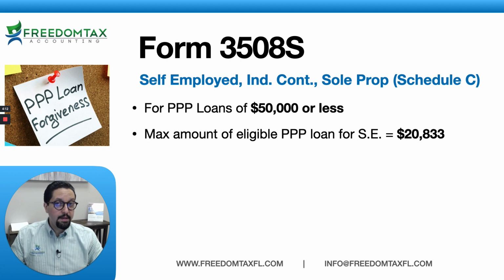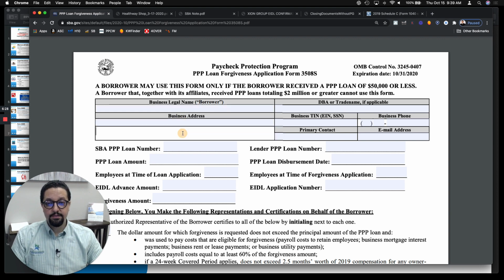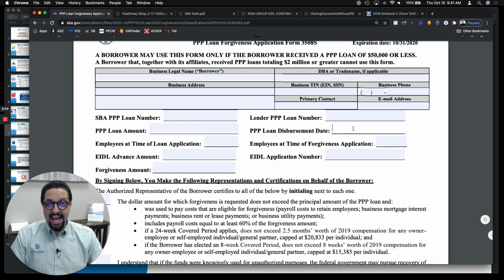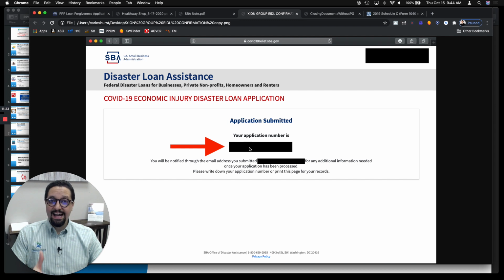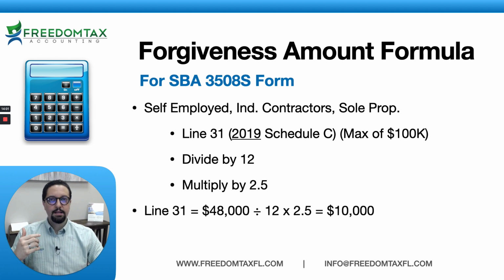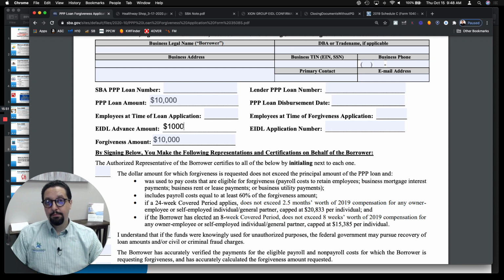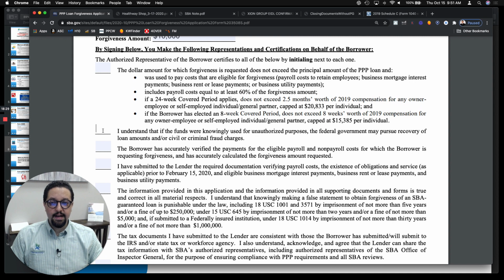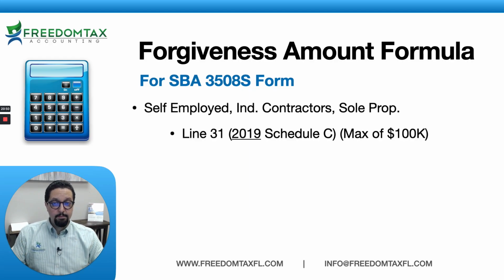NEW PPP Loan Forgiveness for Self Employed - Form 3508S - Independent Contractors & Sole Proprietors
Step by step instructions on how to complete the new SBA Form 3508S PPP loan forgiveness application for self employed, independent contractors, and sole proprietors.

PPP Loan Application Form 3508S: Forgiveness Simplified for Self Employed, Independent Contractors, and Sole Proprietors.

If you received a Paycheck Protection Program loan for less than $50,000, your forgiveness process just got easier. On October 8, the Small Business Administration (SBA) released PPP Loan Forgiveness Application Form 3508S which requires fewer calculations and less documentation for borrowers.

Here’s what PPP borrowers need to know about this new, simplified forgiveness application.

What is Form 3508S?
The new Form 3508S is the simplest forgiveness application form yet making the COVID relief you need easier.

Both Form 3508 and Form 3508EZ required calculations to show the forgiveness amount you’ve requested. Alternatively Form 3508S simply asks you to provide the forgiveness amount you’ve requested and certify the conditions via initials and signatures.

Additionally, if you are using Form 3508S, your loan amount will not be reduced due to a reduction in headcount (FTE) or salaries or wages.

Your application will still be reviewed with supporting documentation for accuracy. Penalties for knowingly making a false statement to obtain forgiveness include up to 30 years imprisonment and fines of up to $1 million.

Who can use Form 3508S?
If your PPP loan amount was less than $50,000, you can use the simplified forgiveness Form 3508S. However, you are ineligible to use Form 3508S if your business has a contract or agreement of affiliation with other businesses and the PPP loan total across all affiliates is greater than $2 million.

Any business type can use Form 3508S, from contractors to corporations.

What will I be certifying?
When filling out this new application form, there are seven total representations and certifications the borrower must verify:

The amount requested is not greater than the PPP loan amount, was used to cover eligible costs for forgiveness, includes eligible payroll costs of at least 60% of the loan forgiveness amount, and was used within the covered period

The government will pursue recovery of loan amounts if they were knowingly used for unauthorized purposes

The borrower accurately verified all payroll and non-payroll costs that make up the forgiveness amount requested

The borrower will provide the required documents verifying all costs and that the existence of any rent, lease, mortgage, or utilities were in place prior to February 15, 2020

The information provided in the application and supporting documentation is true in all material ways

Any tax documents provided are accurate and consistent with what has been or will be provided to the IRS

The borrower acknowledges that additional information may be requested by the SBA and a failure to provide the information will result in a denial of the forgiveness application

What documents will I need to provide?

If you are a sole proprietor, contractor, or self-employed, you are eligible to take owner compensation replacement (OCR). If you are taking OCR, you will have to provide your 2019 Schedule C (or a drafted Schedule C for January to February 2020 reviewed or prepared by a CPA if you started your business after June 2019). Your forgiveness amount will be based on the 2019 Schedule C or drafted January to February 2020 Schedule C provided. You can calculate this number by taking 8/52 or 24/52 (depending on your covered period) of the net income reported on line 31 of the Schedule C.

If you received an EIDL, you will have to provide the EIDL advance amount (if received) and the EIDL application number. Your forgiveness amount will be reduced by the EIDL advance amount.